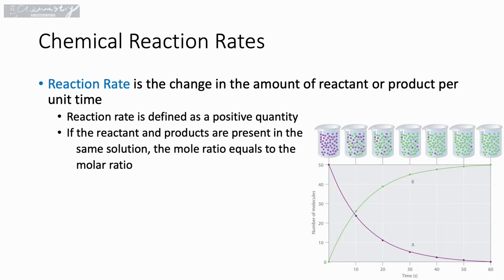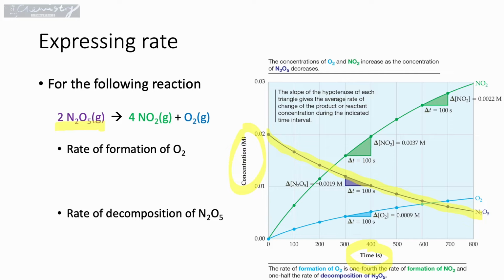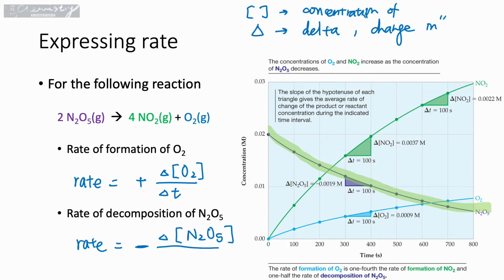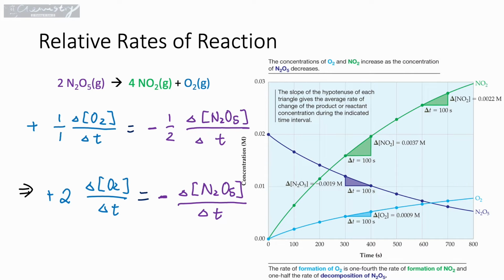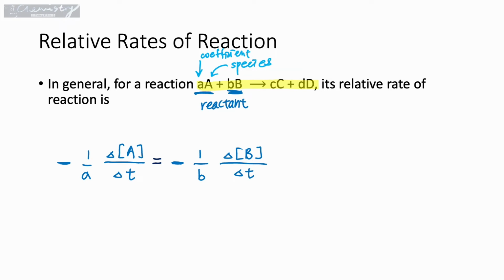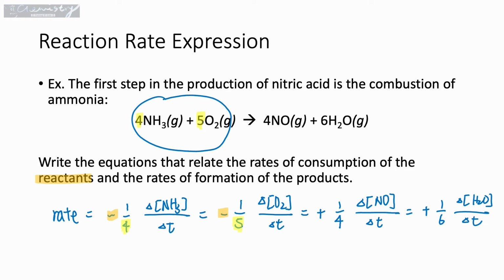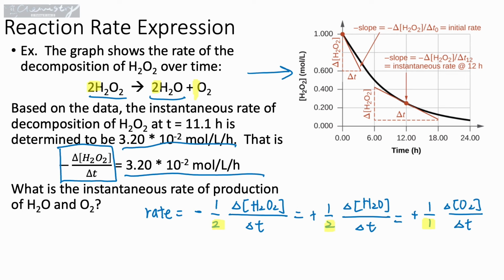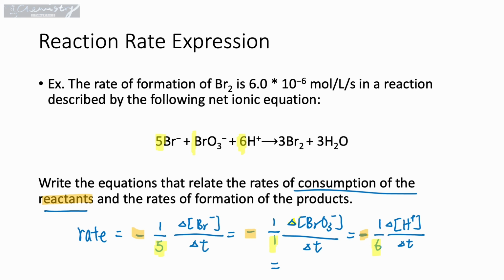Chemical Reaction Rates